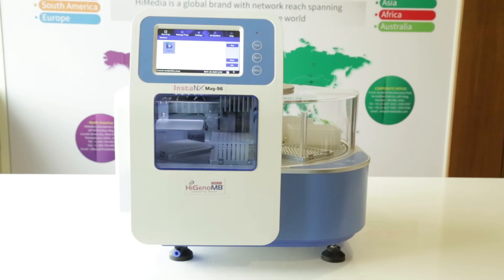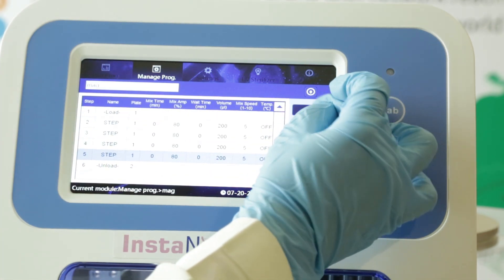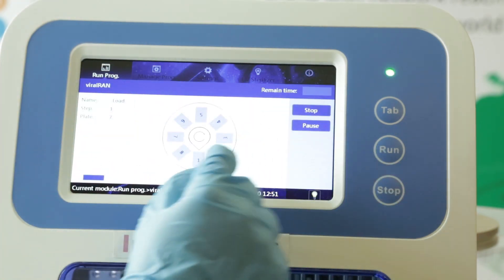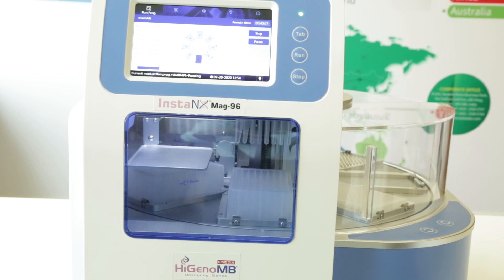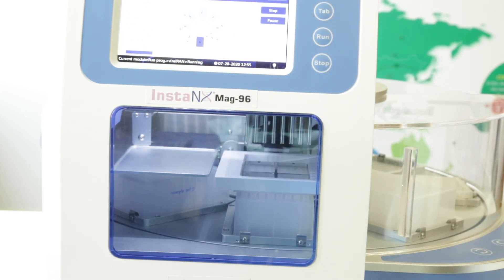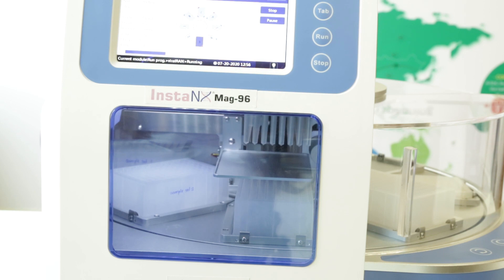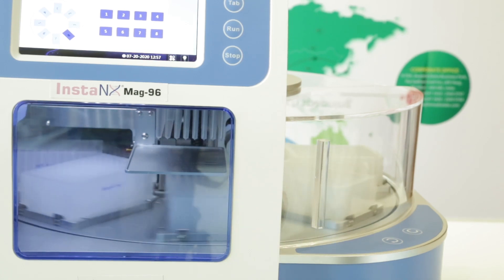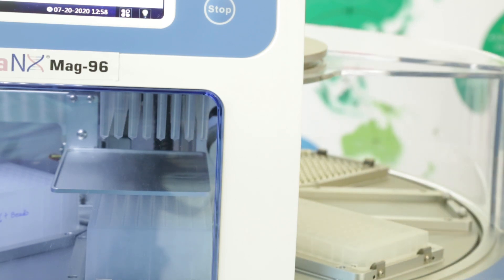Insta NX® Mag Series Automated Nucleic Acid Extraction System: Insta NX® Mag-96